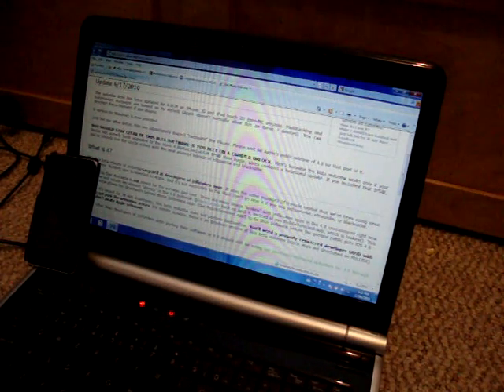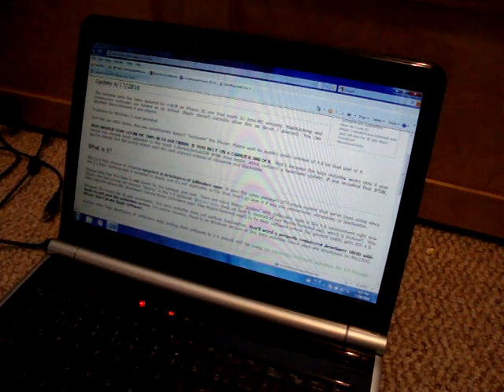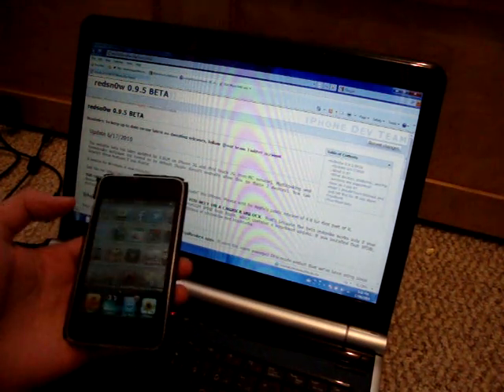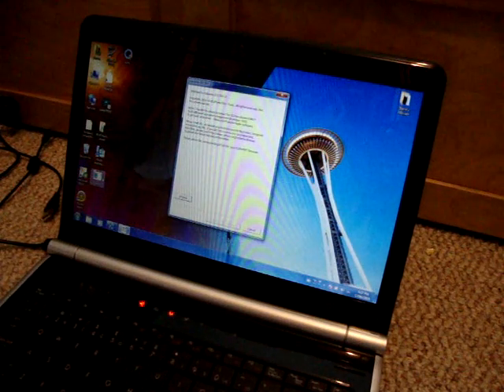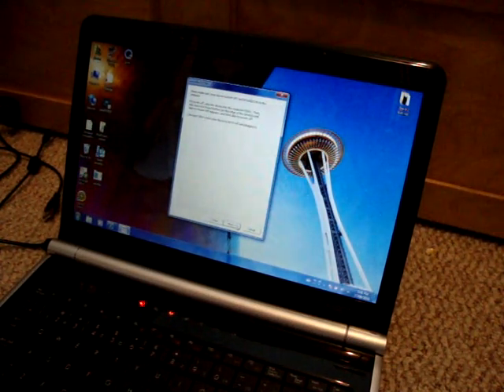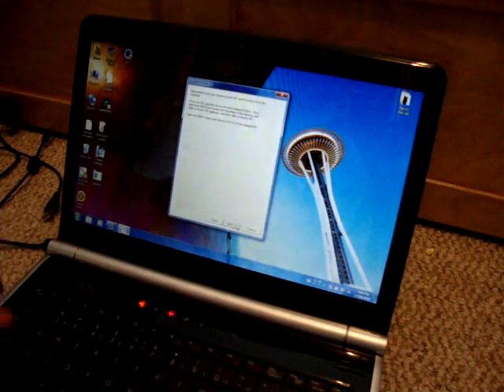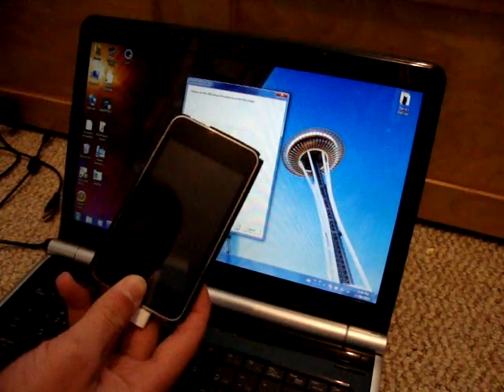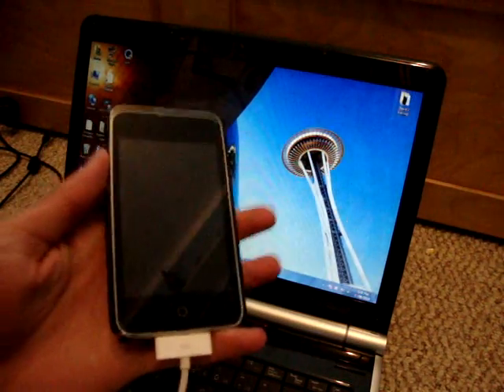How To: 4.0 GM Jailbreak for iPhone 3g & iPod Touch 2G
This Redsn0w 0.9.5 Jailbreak is still in beta. I do not recammend you jailbreak your iPod or iphone until the official 4.0 firmware comes out! This is for the iPod Touch 2g and iPhone 3g ONLY! If you plan on unlocking your iPhone Do NOT DO THIS JAILBREAK! You also need iTunes 9.2!

BTW: The cydia icon will be white at first, but once you open it up and install the updates it will be back to normal!